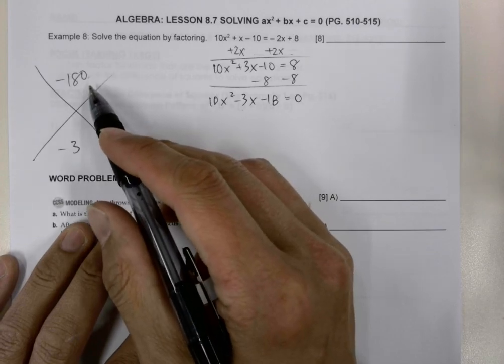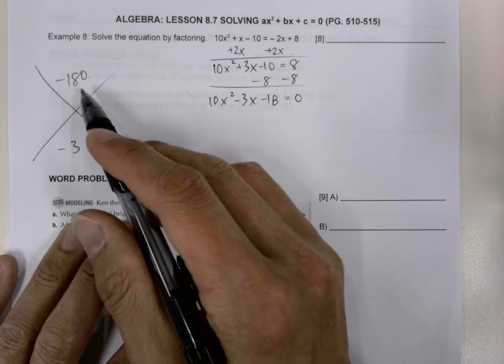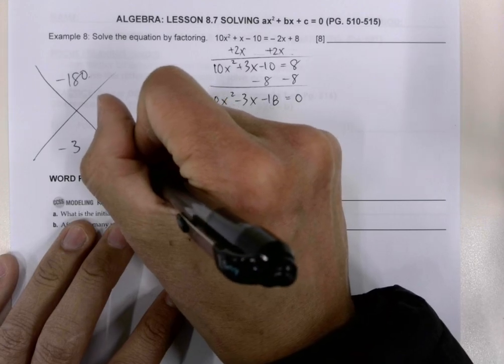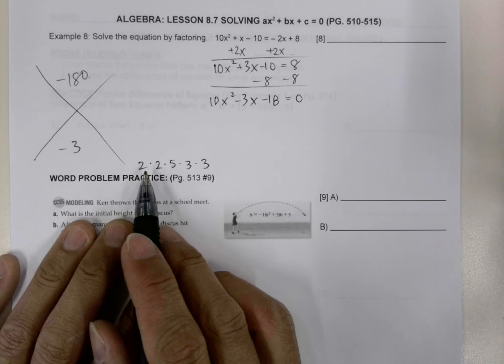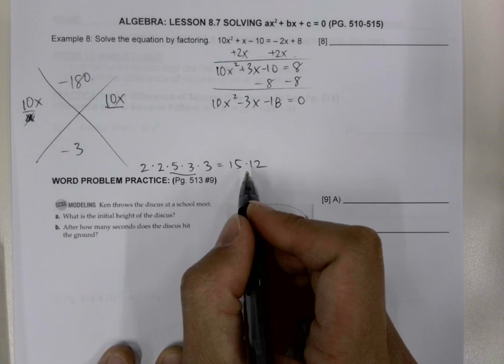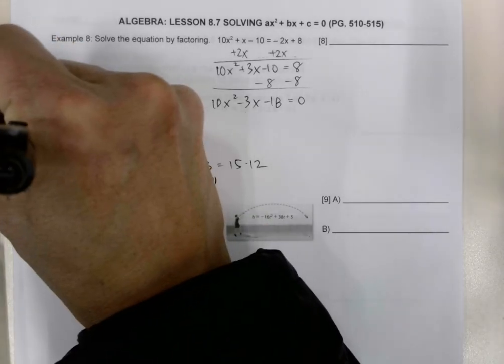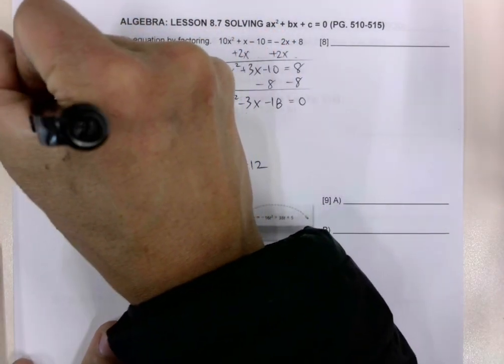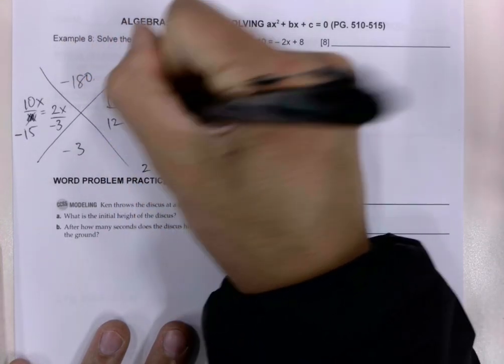8 7 Practice 6